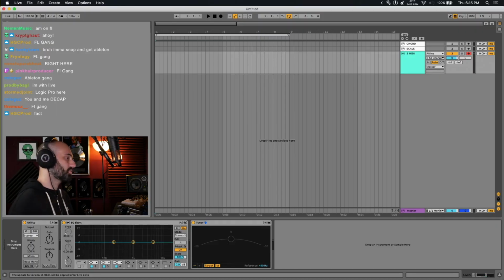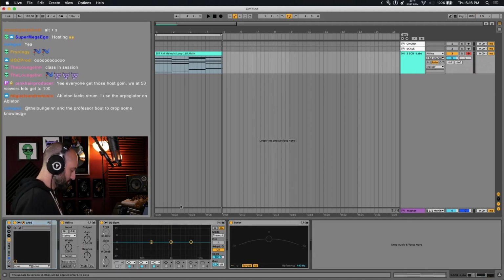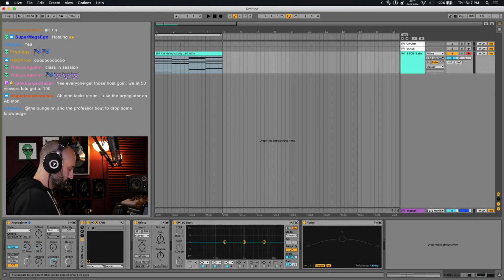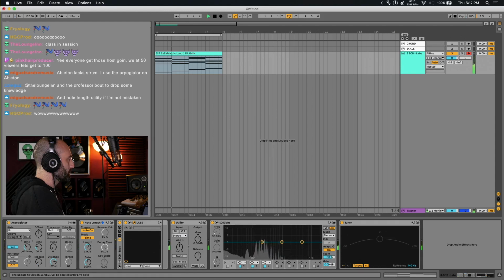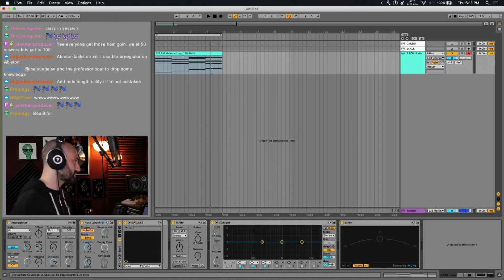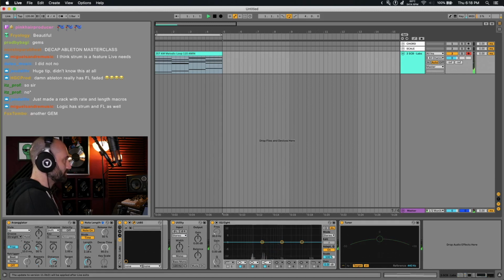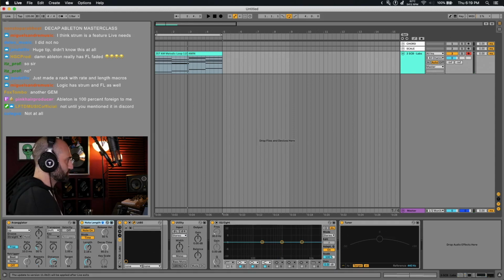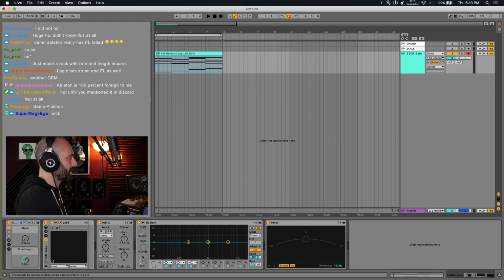Ableton strum MIDI effect - 2 Minute Tutorial 🔥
DECAP shows how to make a MIDI strum effect in Ableton Live in this 2 minute tutorial.